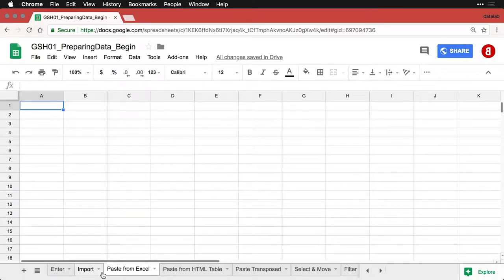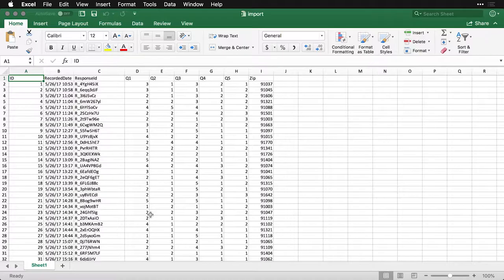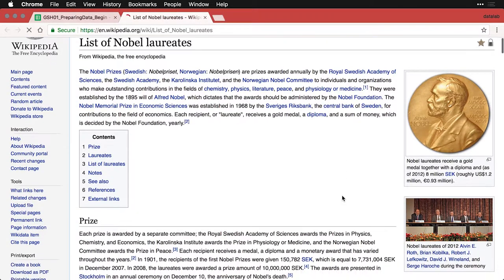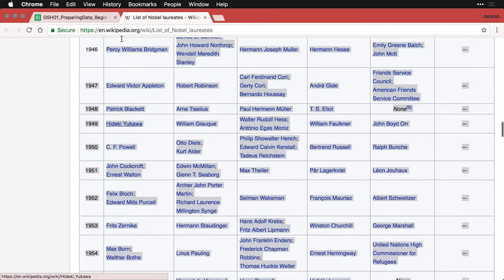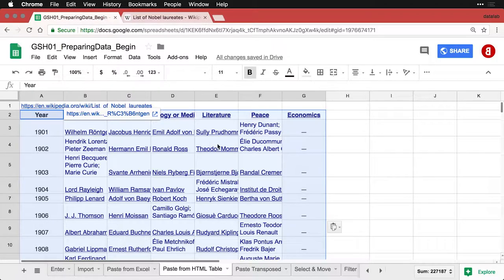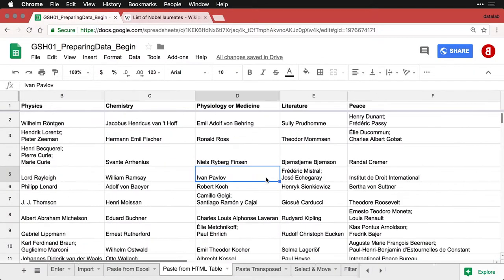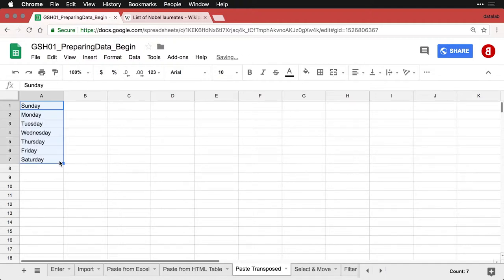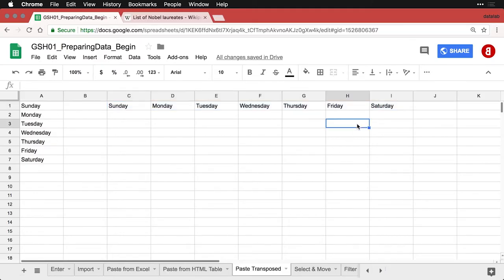Copying & pasting data — Google Sheets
Get data in Google Sheets quickly by copying and pasting data from Excel spreadsheets or even web pages.  Thanks for visiting and let us know what you'd like to see!